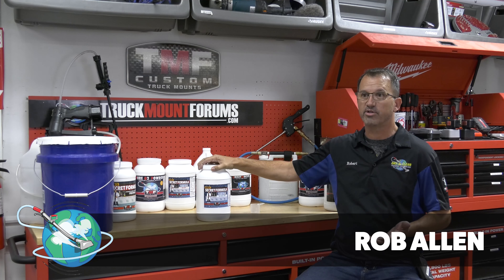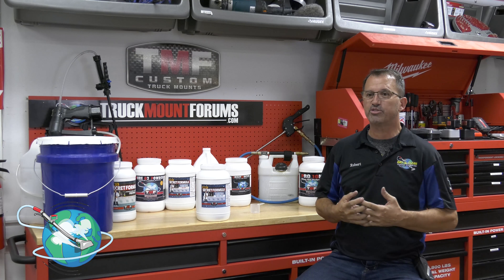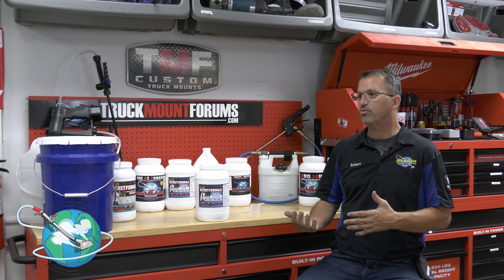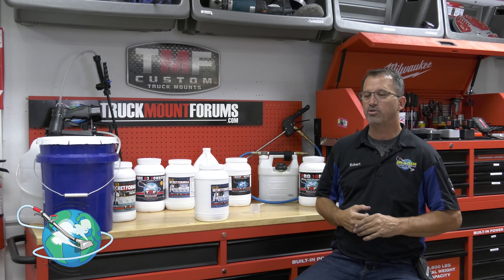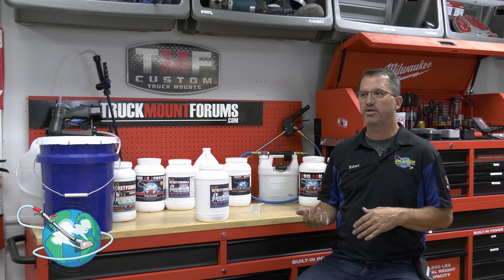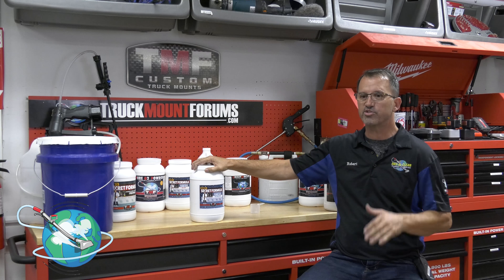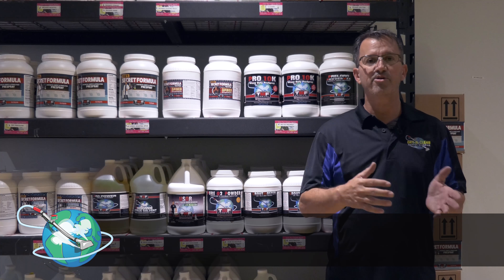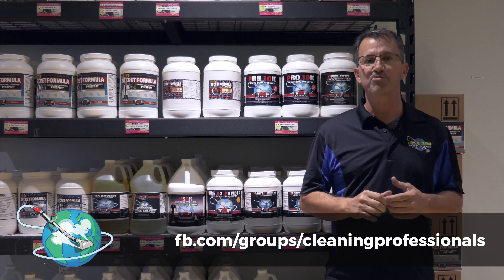Robs Secret Neutralizing Rinse (8ph Slightly Alkaline)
Help me support you...
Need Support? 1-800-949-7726